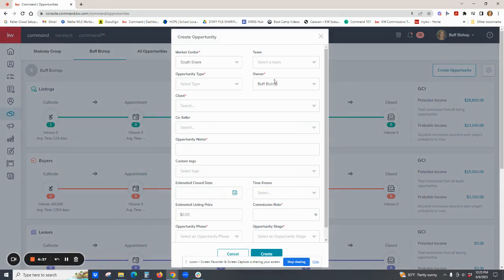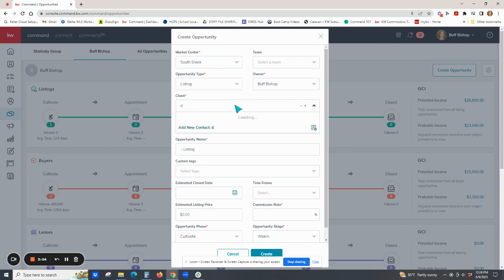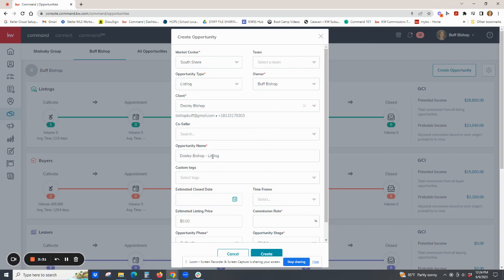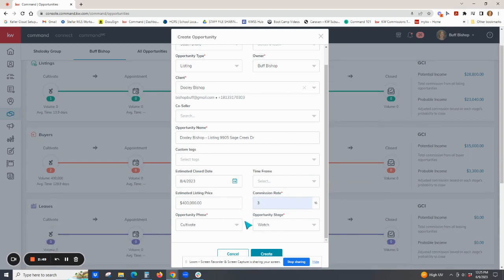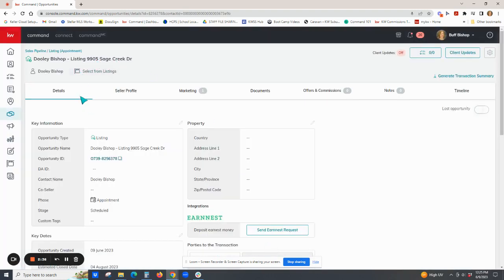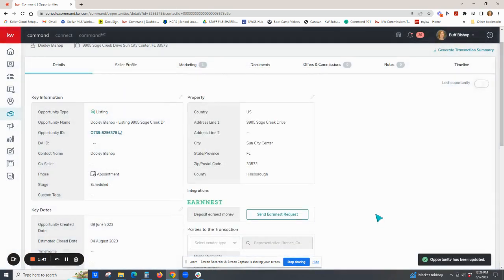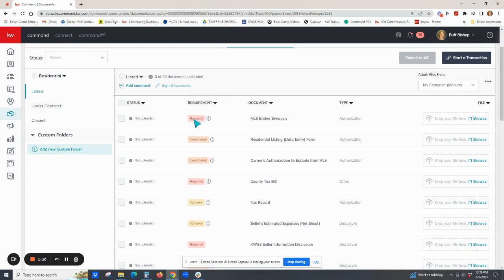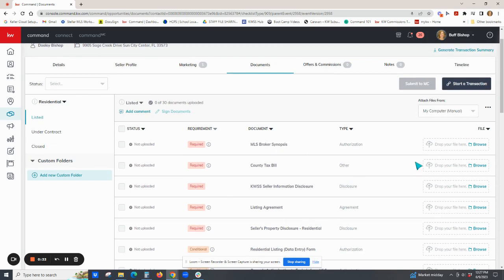Create an Opportunity in Command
Learn how to create an Opportunity for your sellers or buyers in KWCommand